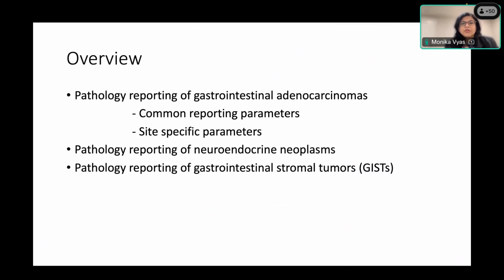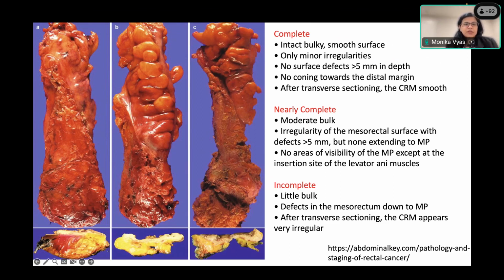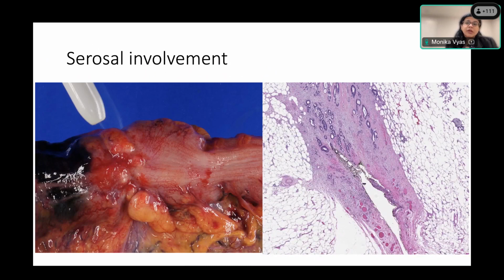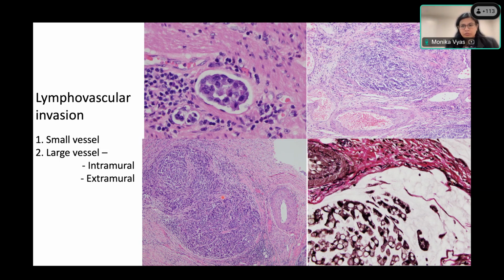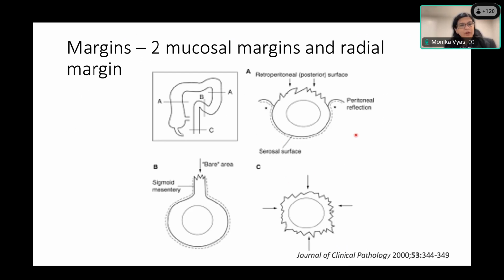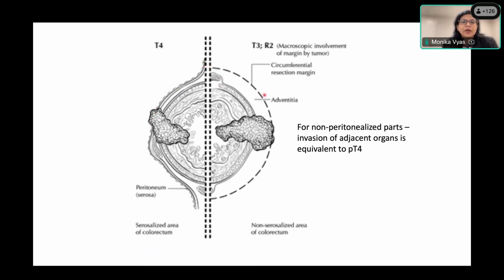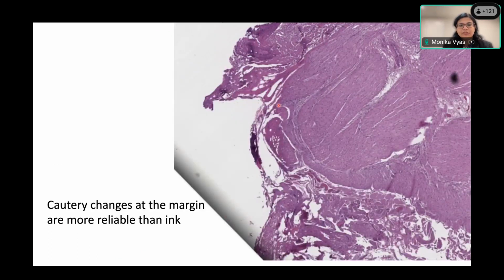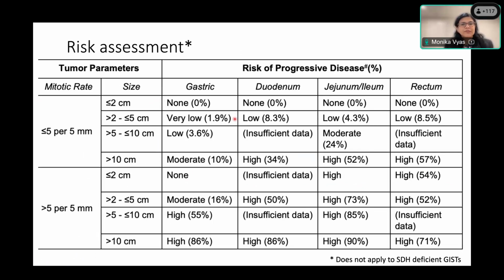Essential of pathology reporting in common !? tumors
Presenter:
Dr. Monika Vyas
Consultant Pathologist
Beth Israel Deaconess Medical Center,
Harvard Medical School, Boston,
Massachusetts